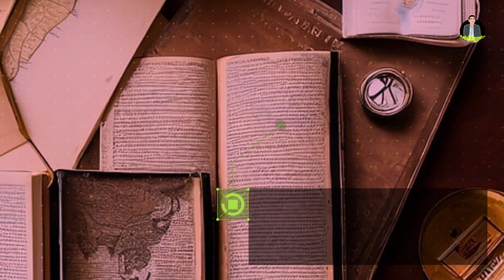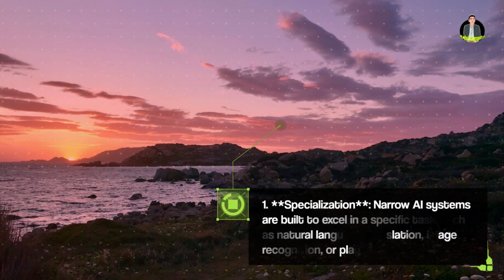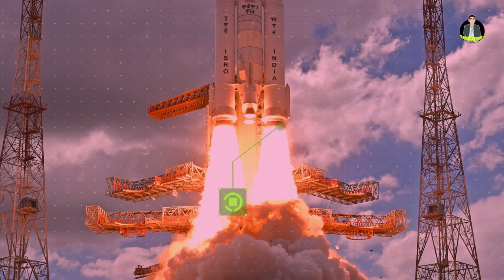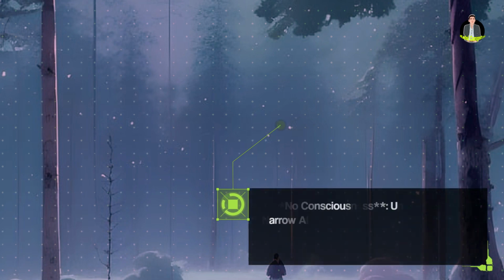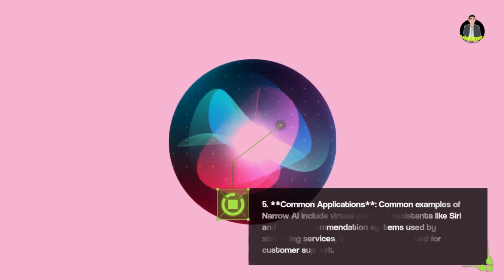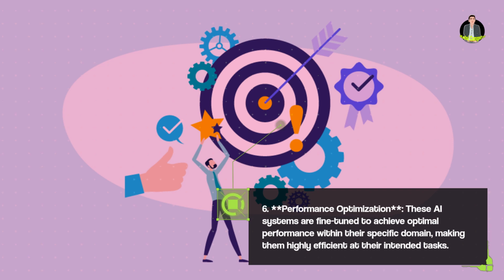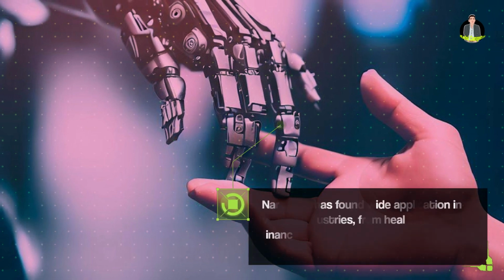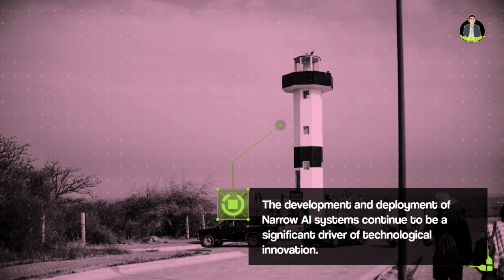🤖 Navigating Narrow AI (ANI): What is Weak AI and Why Does It Matter? 🧠 Explained!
Embark on a journey through the world of Narrow or Weak Artificial Intelligence (ANI) with us! 🚀 In this video, we'll demystify the concept of Weak AI and shed light on its importance in today's tech landscape. 🤯

🔍 Explore what distinguishes Narrow AI from General AI and understand its limited scope.
🤖 Discover how ANI is used in specific tasks and applications, from virtual assistants to recommendation systems.
💡 Learn about the potential and limitations of Weak AI in various industries.
🌐 Understand the role of ANI in the broader landscape of artificial intelligence.
🧠 Get insights into the significance of Weak AI for the future of technology.

Whether you're a tech enthusiast, a student, or simply curious about the intricacies of artificial intelligence, this video will provide a comprehensive overview of Narrow or Weak AI. Let's dive into the world of specialized AI together! 🤖

what is artificial intelligence,chatgpt explained,artificial narrow intelligence,what is ai,artificial intelligence explained,what is the singularity,artificial intelligence and machine learning,ai categories explained,openai chatgpt explained,what is stages of artificial intelligence,strong ai and weak ai,ai stages explained,ai explained channel,artificial intelligence and its career,ai explained for beginners,what is cloud computing in tamil